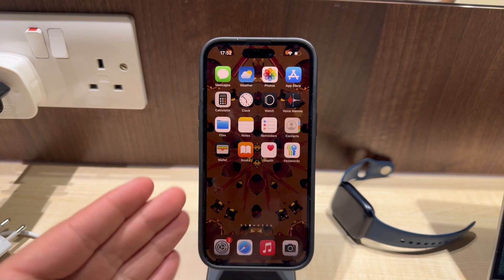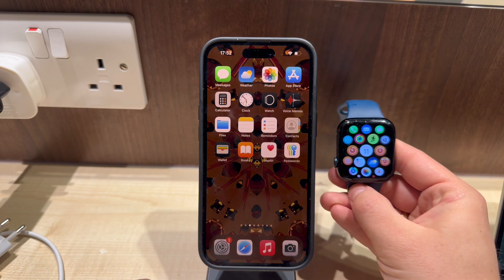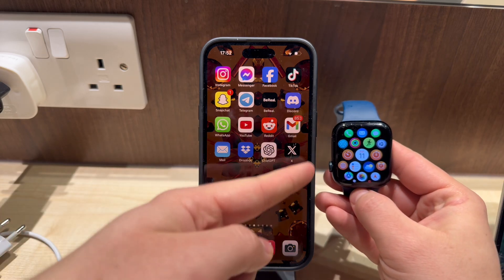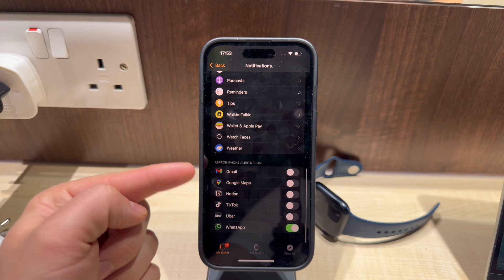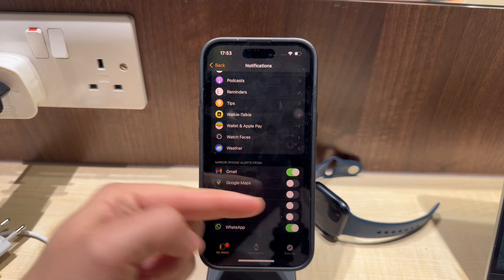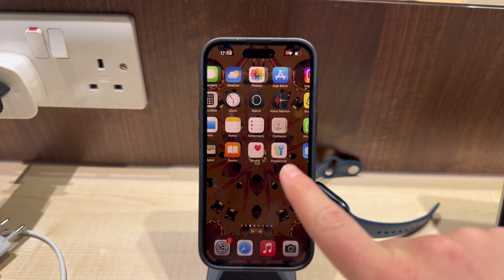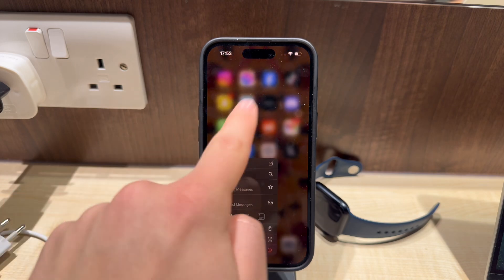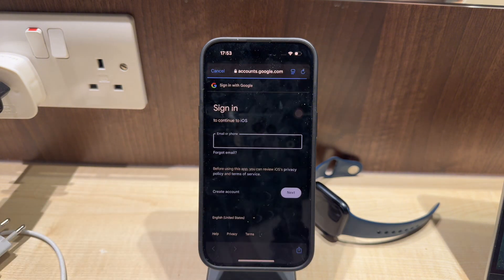How to Set Up Gmail on Apple Watch (tutorial)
Learn how to set up Gmail on your Apple Watch with this easy-to-follow guide. We walk you through installing the necessary apps, configuring your iPhone and watch settings, and ensuring your emails sync correctly. Whether you’re new to using Gmail on your Apple Watch or looking to optimize your email experience, this video provides all the steps you need to get started.